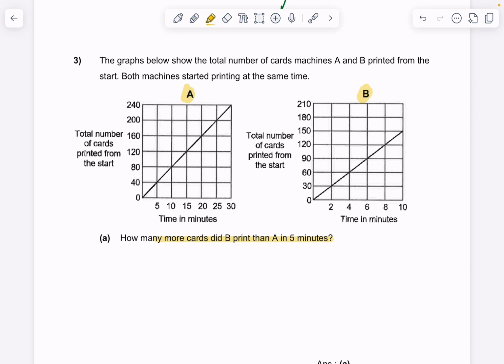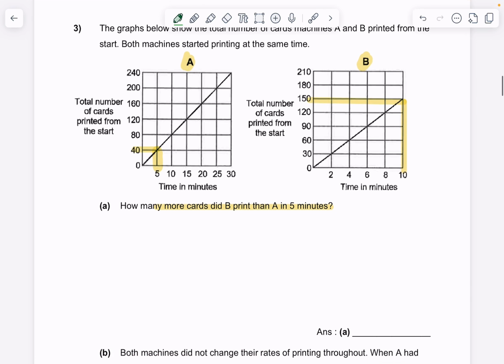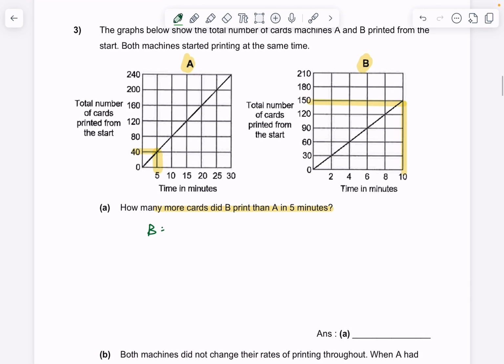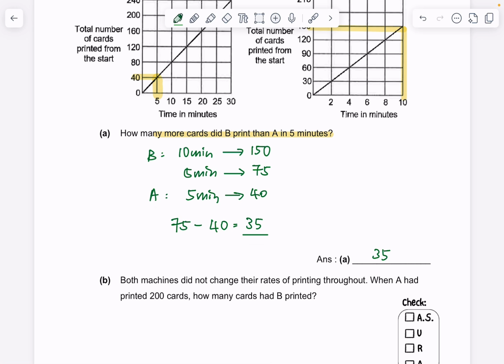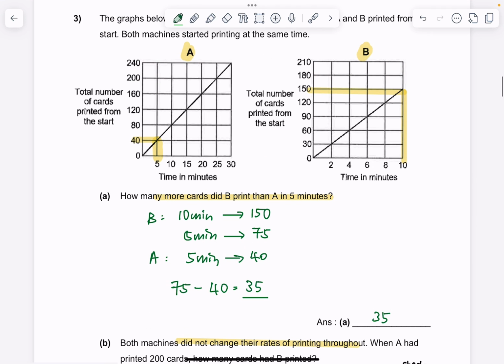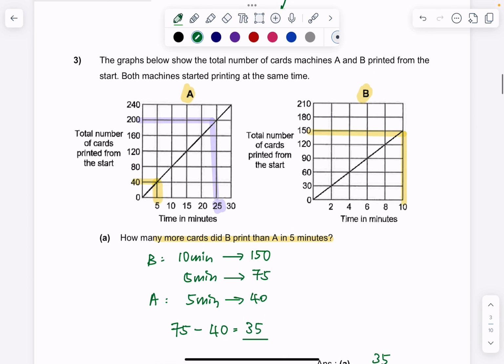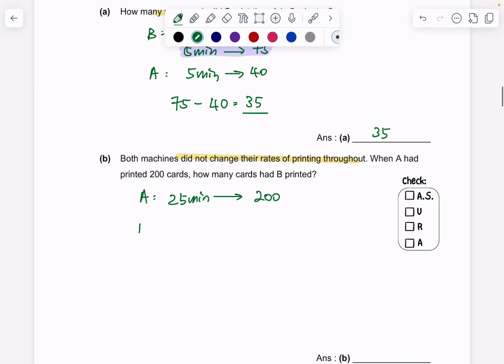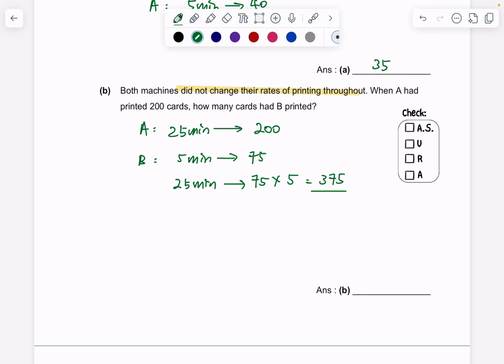P5 UC3 Rate Q3